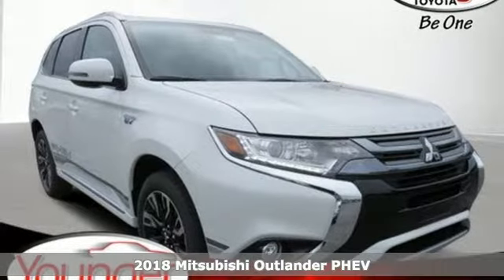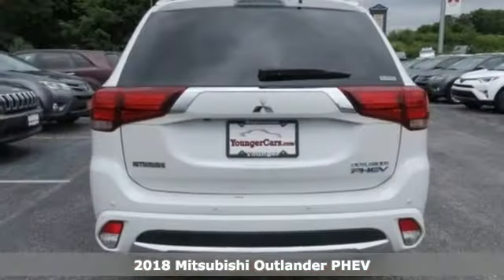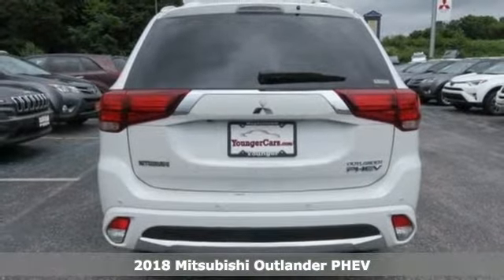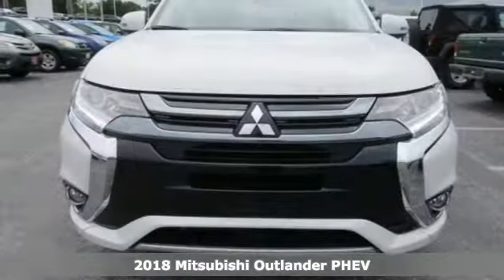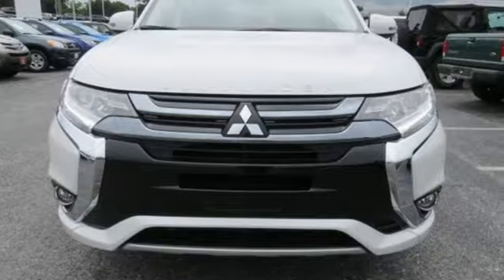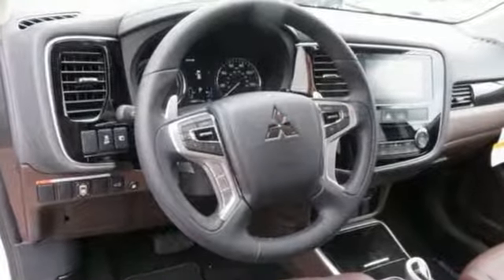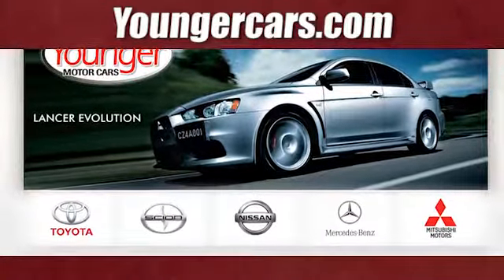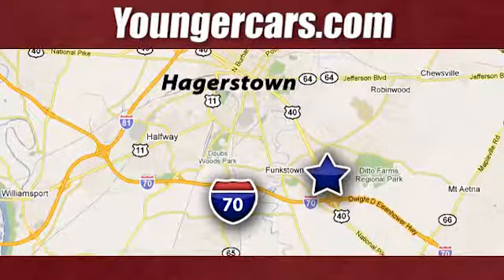New 2018 Mitsubishi Outlander PHEV Frederick MD Hagerstown, WV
Year: 2018
Make: Mitsubishi
Model: Outlander PHEV
Trim: SEL
Engine: 4 Cyl. 2.0 L
Transmission: Automatic
Color: Diamond White Pearl
Interior: Dark Brown
Stock #: M2813900
VIN: JA4J24A56JZ057908
test Priced below KBB Fair Purchase Price! ABS brakes, Compass, Electronic Stability Control, Front dual zone A/C, Heated door mirrors, Heated Front Bucket Seats, Heated front seats, Illuminated entry, Low tire pressure warning, Power Liftgate, Remote keyless entry, Traction control.Internet Value Pricing...Our Internet Value Pricing Mission at Younger Toyota Scion is to present Value Pricing to all of our customers.Preowned Internet Pricing is achieved by polling over 70,000 pre-owned websites hourly. This ensures that every one of our customers receives real-time Value Pricing on every pre-owned vehicle we sell.We do not artificially inflate our preowned prices in the hopes of winning a negotiating contest with our customers!We do not play pricing games. After being in business for 42 years, we realized that Internet Value Pricing is by far the best approach for our customers.Since 1976 the Younger family has been serving the Tri-State area with one of the best automotive experience available. Being a family owned operation allows Younger to take a caring attitude towards it's customers for long-term relationships. Our Dealership is built around customer service with a dealer who really takes you seriously. Our new state-of-the-art Toyota Building is full of new and exciting features like Wifi (Wireless Internet), Flat Screen TV's, leather comfy chairs in the Service Waiting Area, a coffee/cappuccino machine, fresh donuts daily, a slushy machine and complimentary popcorn. We also offer complimentary hot dogs and Quizno's subs at lunchtime when you're here for a service appointment!So, if you're looking for a quality vehicle and superior customer service, contact us and we will deliver.You have my personal commitment to a fun and rewarding automotive experience!Brandon Younger Owner/President. Price includes: $2,000 - Customer Rebate. Exp. 02/28/2019 The 2018 Mitsubishi Outlander PHEV is eco-friendly and adventure-focused. Use the Outlander PHEV to its full potential with the available AC power outlets. By tapping directly into the main drive battery from the rear seat and cargo area, a combined 1500W of power is at your disposal. With 63.3 cubic feet of cargo space, you have all the room you need for everyday and weekend adventures. The Outlander PHEV is a plug-in hybrid with a lot of versatility, with the ability to tow up to 1,500 lbs. Drive confidently in cold weather with the windshield wiper de-icer, which helps prevent the wiper blades from freezing onto the windshield. The SUV uses full-time, high-output twin electric motors separately mounted at the front and rear axles to instantly supply torque on demand for incredibly responsive performance. Because of its unique drivetrain which combines a front electric motor, rear electric motor, front-mounted gasoline-powered 2.0-liter engine and generator, then it automatically selects one of three unique drivetrain modes for optimal performance and efficiency. The Outlander PHEV is packed with cutting-edge technology, including fast charge technology, Outlander PHEV app access, driver selected modes, high-contrast energy meter, Apple CarPlay and Android Auto capabilities, Bluetooth integration, a 7-inch touchscreen, navigation and a premium sound system. It also offers a suite of safety features, including regenerative braking, adaptive cruise control, a multi-view camera, rear cross traffic alert, forward collision mitigation, rain-sensing wipers, lane departure warning, and more.

Be One!

If you’re in Western